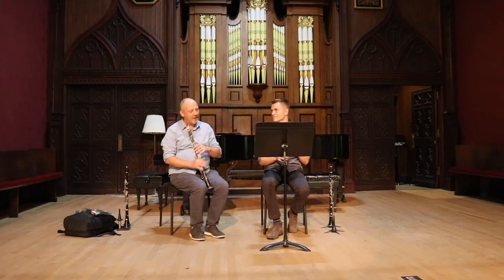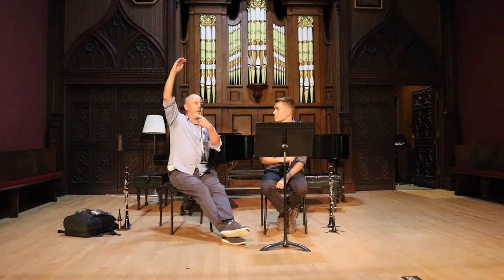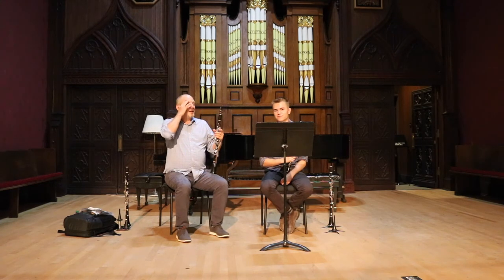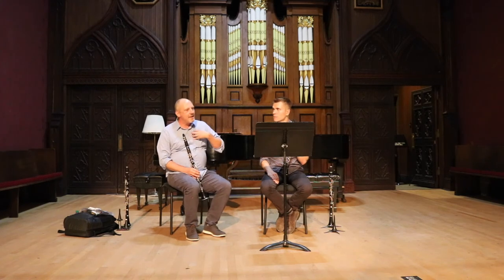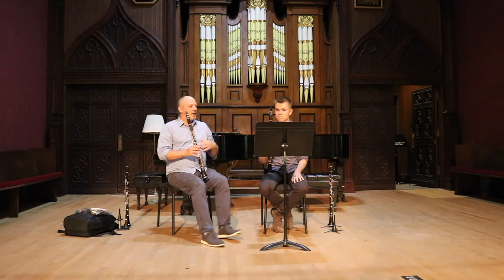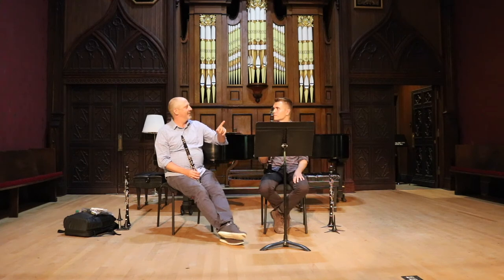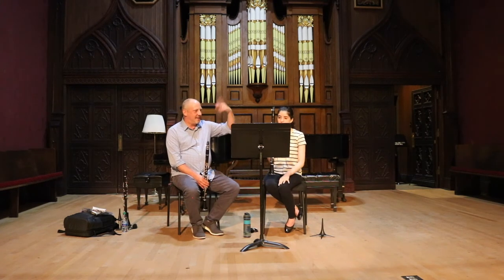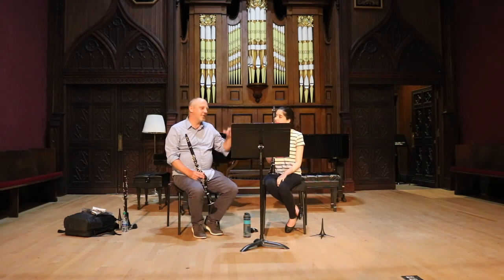Masterclass Series - Jonathan Gunn, clarinet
Round Top Music Festival
Edythe Bates Old Chapel
Jonathan Gunn, clarinet

Fellows:
Brendan Fairleigh, clarinet
Evyn Levy, clarinet